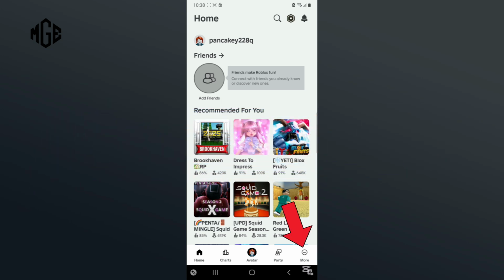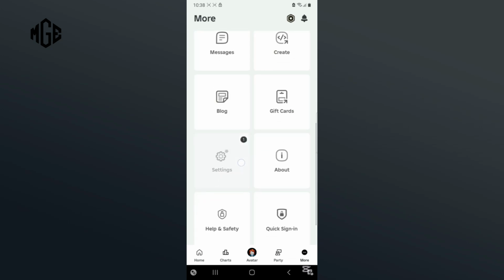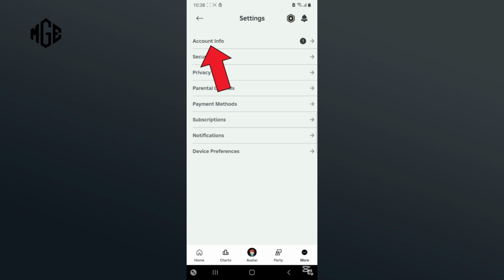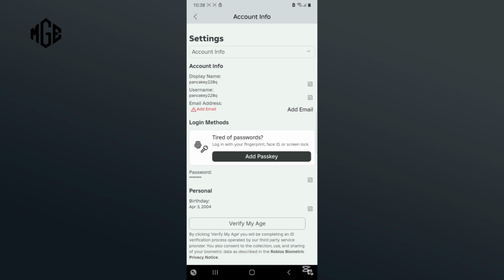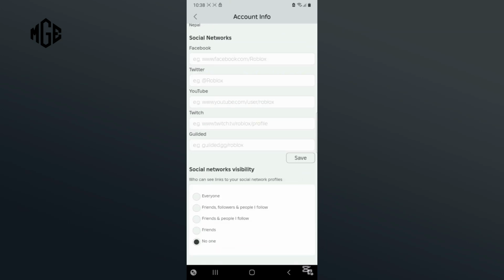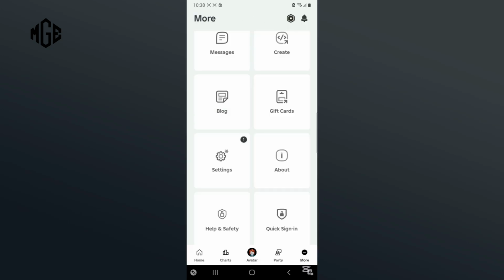How To Change Profile Visibility On Roblox? 2025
Welcome to Make Gaming Easy! In this video, we’ll guide you through the process of changing your profile visibility on Roblox. Whether you want to make your profile private, visible to friends only, or fully public, we’ll show you how to adjust the settings step by step. Ensuring the right visibility for your profile enhances your gaming experience while keeping your account secure. This tutorial is perfect for Roblox players of all levels, helping you take control of your privacy.